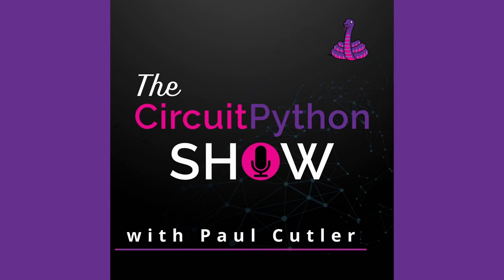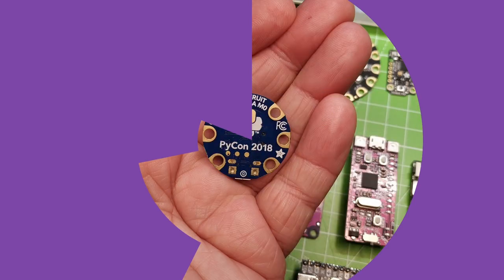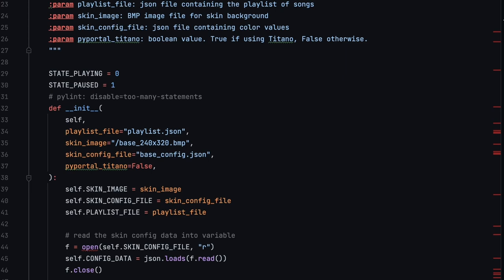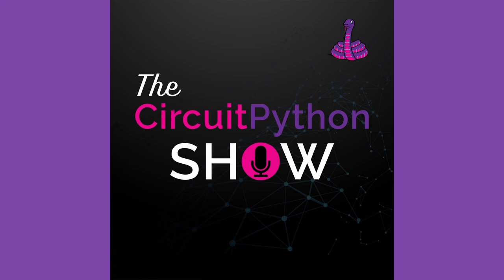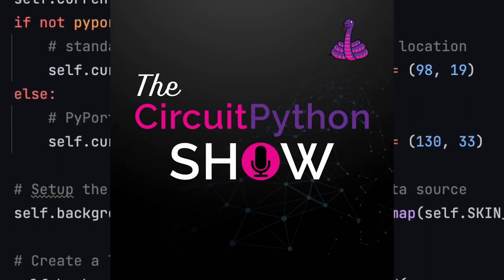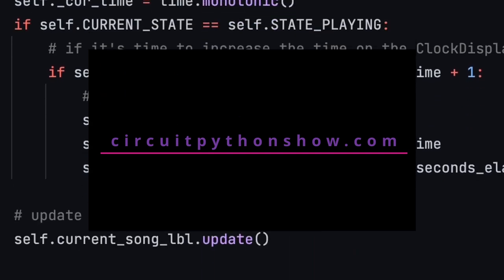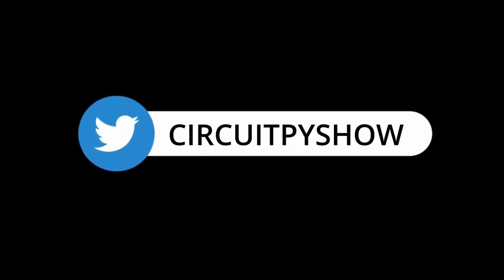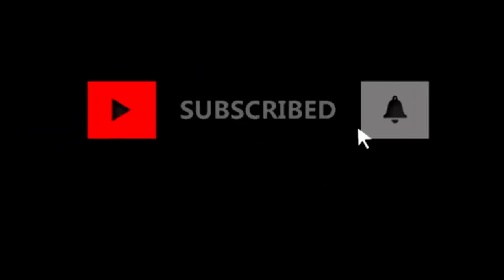Liz Clark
Liz Clark joins the show and shares her maker journey, music background, and we talk MIDI for beginners.

00:22 Welcome and Liz’s music background
5:05 BlitzCityDIY
7:40 Getting Started with MIDI
12:20 Adafruit MIDI Learn Guide: MIDI for Makers
14:26  Liz’s music setup at home
18:00 Turn the tables
19:20 Which microcontroller?